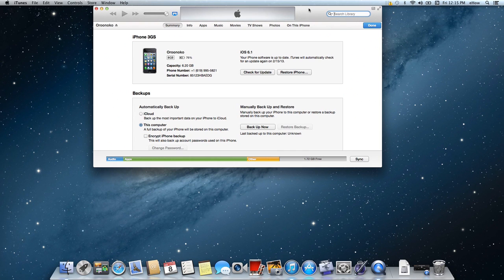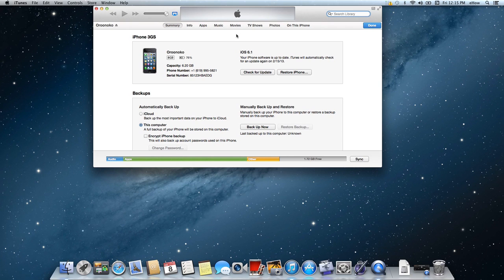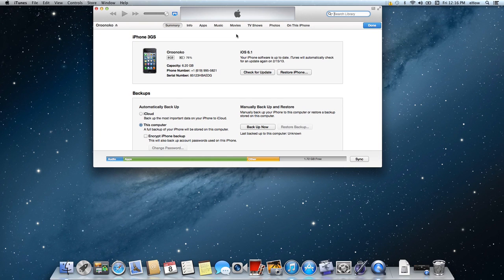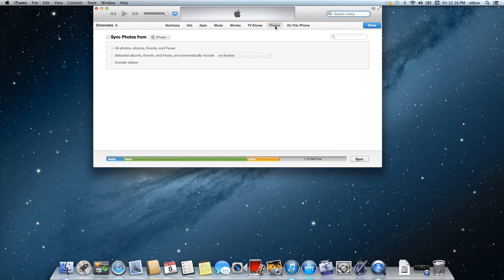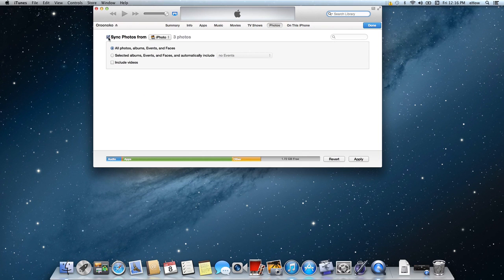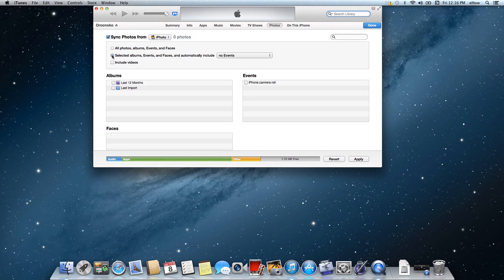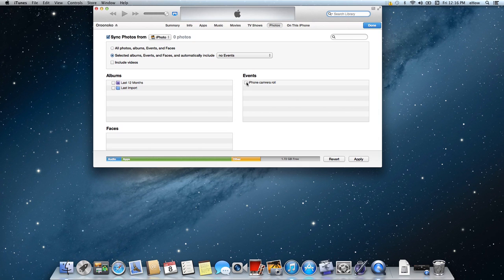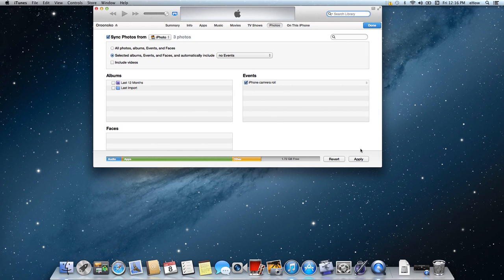How to Copy Your Camera Roll Back to Your iPhone : Apple Product FAQs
Copying your camera roll back to your iPhone is a great way to get all of your cherished memories in one place. Copy your camera roll back to your iPhone with help from an expert in the world of Apple electronics in this free video clip.

Series Description: Whether you own an iPad or a Macbook or anything in between, you'd really be surprised by just how easy the company's electronic devices really are to use. Get tips on getting the most out of your Apple products with help from an expert in the world of Apple electronics in this free video series.